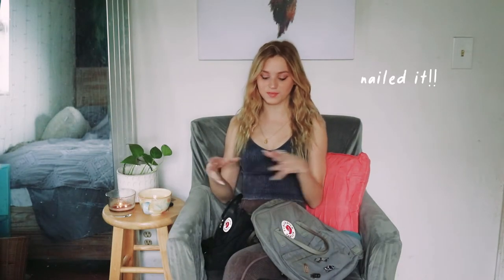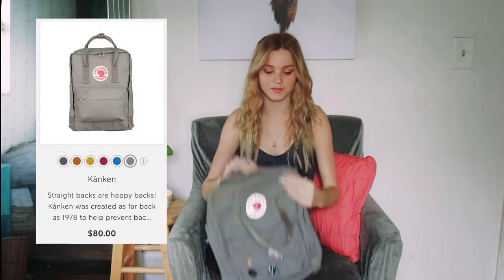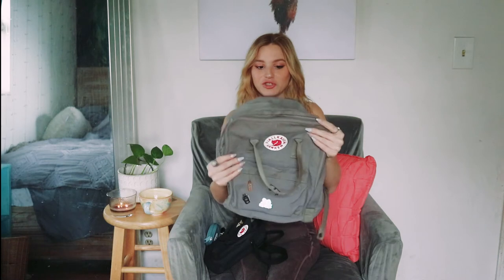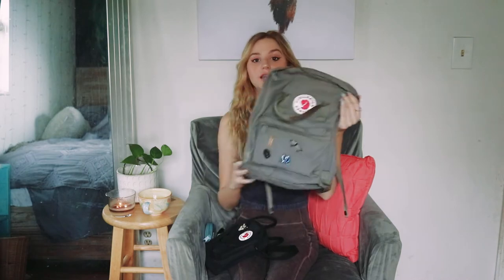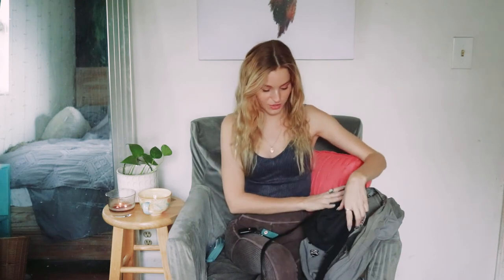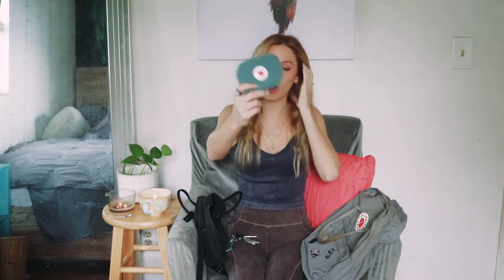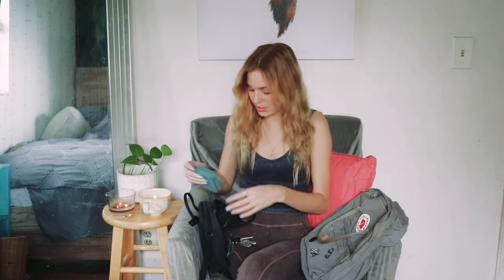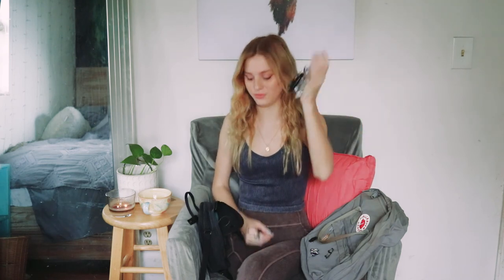Fjallraven Kanken Collection | review *backpack, sling bag, wallet, keyring*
Hey everyone!

This is a review of my Fjallraven Kanken collection. I review the backpack, sling bag, wallet, and keyring. I figured I'd do a review for them all in one video so it would be an easy way to compare and see what products they have in the Kanken line.

- Emerald

I will link everything in the video here,

social media 🦋
Insta 📱-  @emewolfie